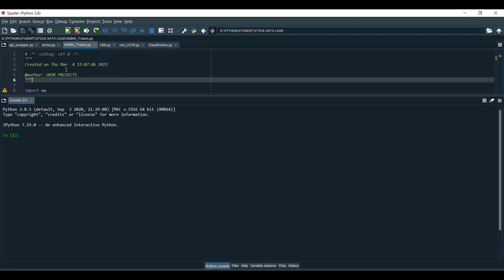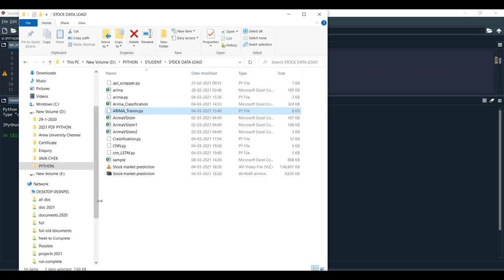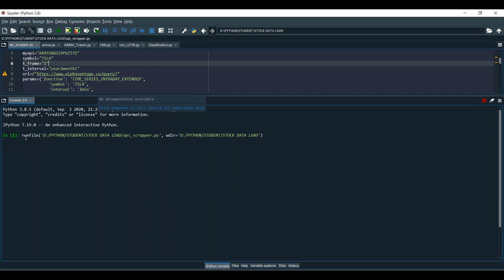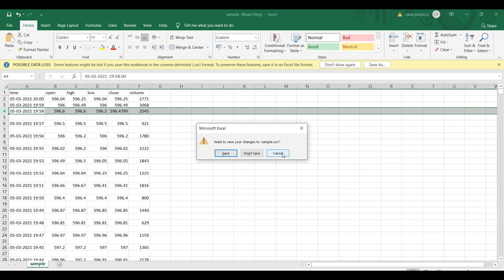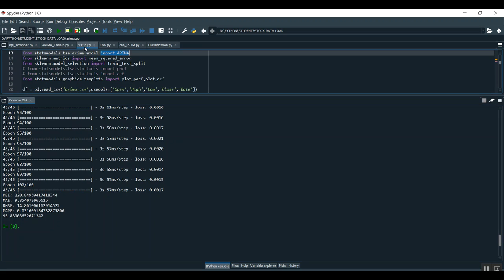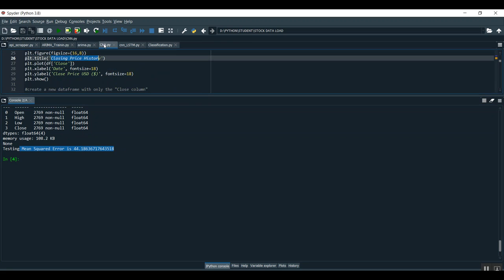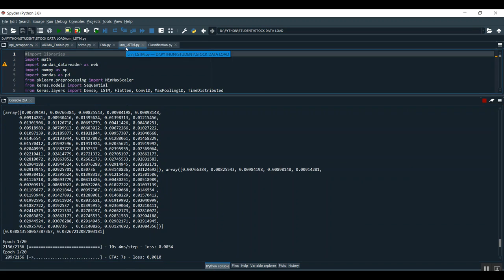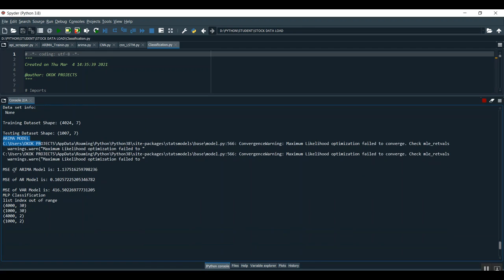Ensemble Technique With Optimal Feature Selection for Saudi Stock Market Prediction A Novel Hybrid R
MTech,BTech,BE,ME,B.Sc,M.Sc,BCA,MCA,M.Phil

 * Complete Source Code
 * Complete Documentation
 * Complete Presentation Slides
 * Flow Diagram
 * Database File
 * Screenshots
 * Execution Procedure
 * Readme File
 * Video Tutorials
 * Supporting Softwares

Support Specialization
 * 24/7 Support
 * Ticketing System
 * Voice ConferenceA
 * Video On Demand
 * Remote Connectivity
 * Document Customization